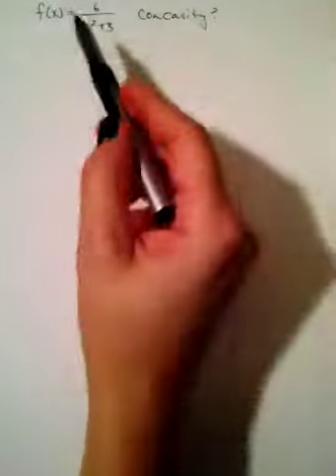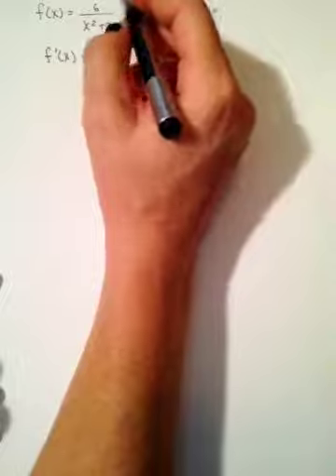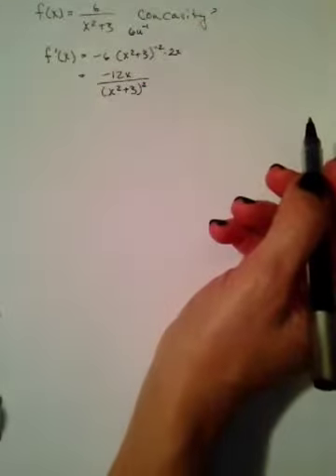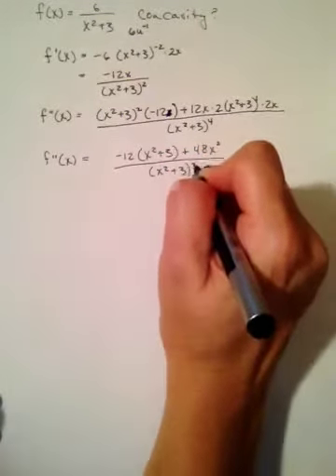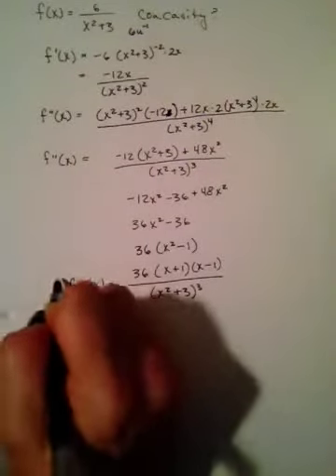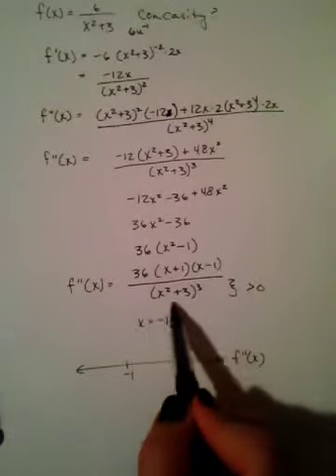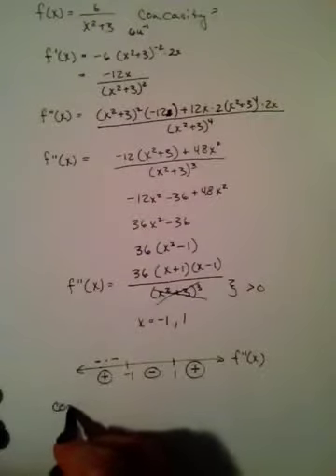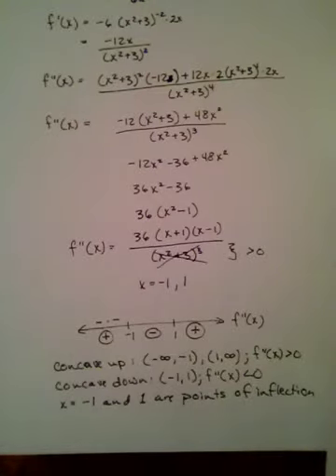Concavity and Points of Inflection Analytically Example 2